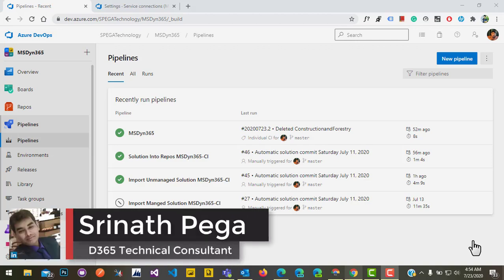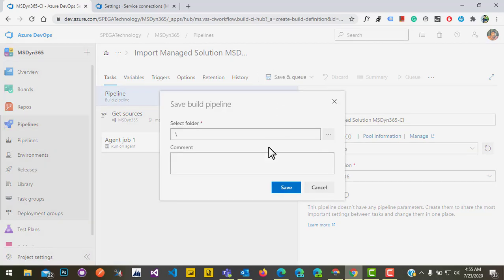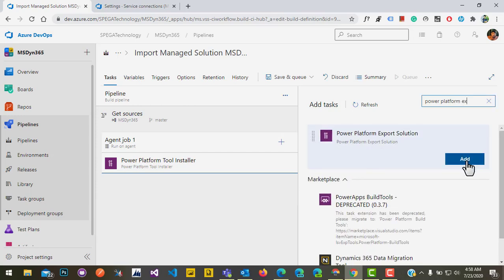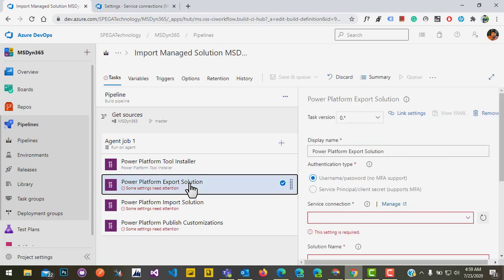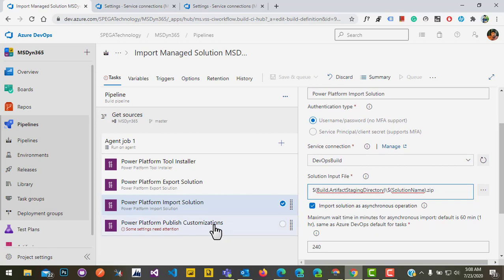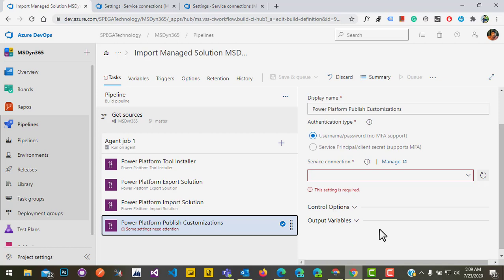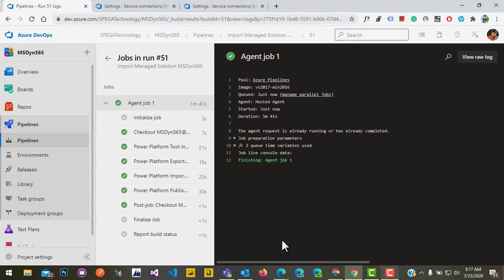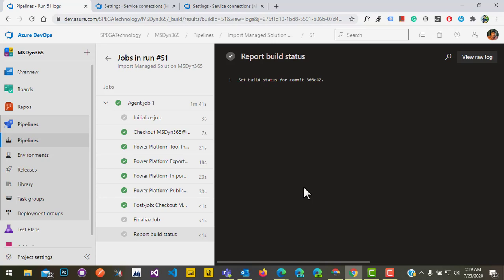Dynamics 365 Solution Export & Import as Managed Using Azure DevOps Build Pipeline by Srinath Pega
Welcome to Srinath Pega!

Thanks!